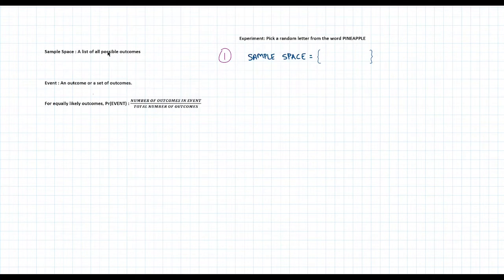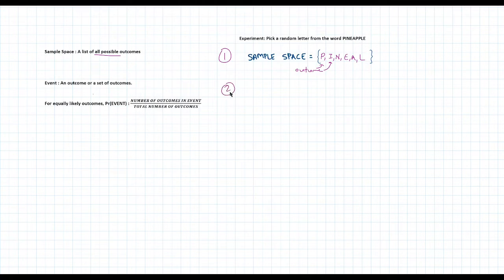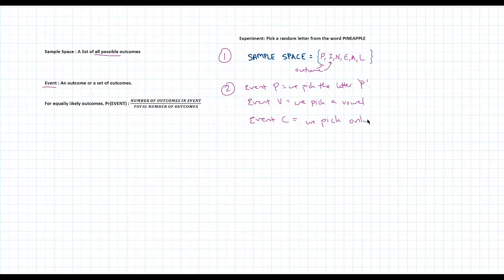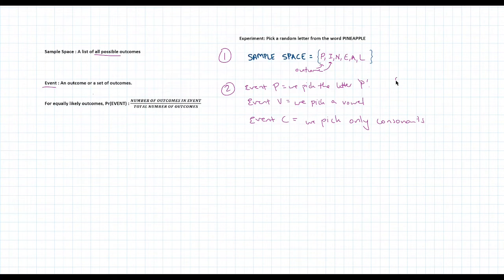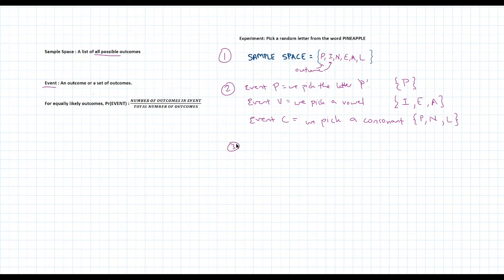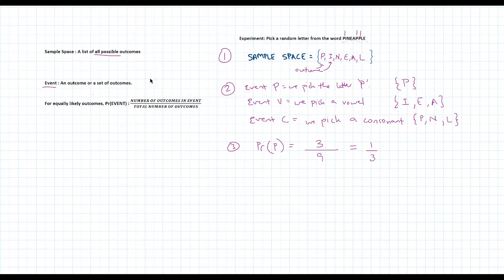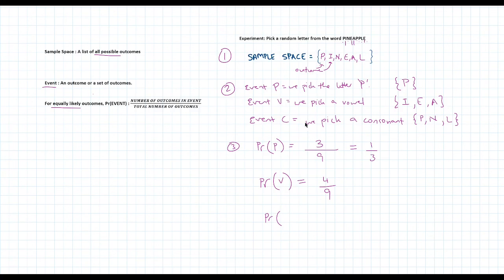Probability | Sample Space, Events & Equally likely outcomes | Worked Solution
Randomly pick a letter from the word PINEAPPLE, what's the probability of picking 'P', a vowel, a consonant.